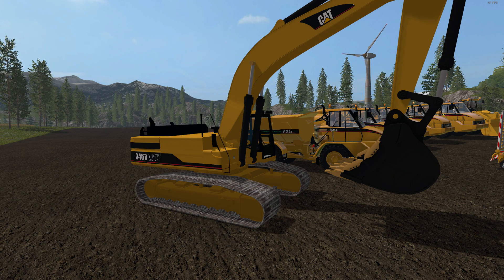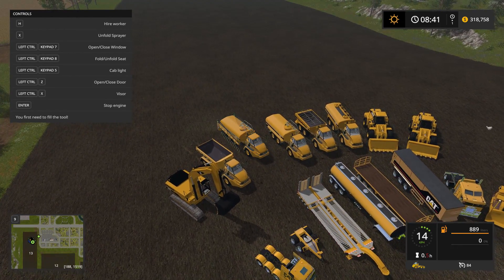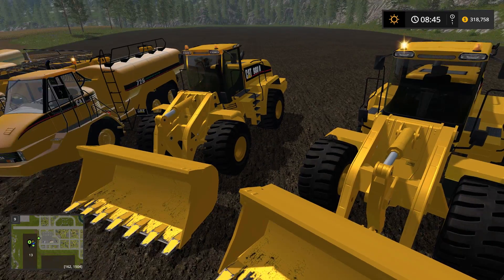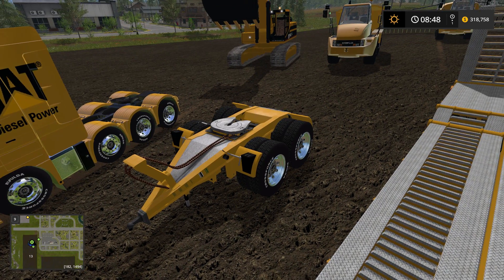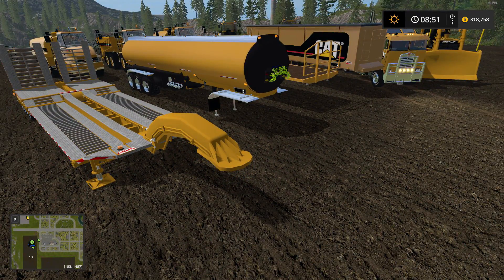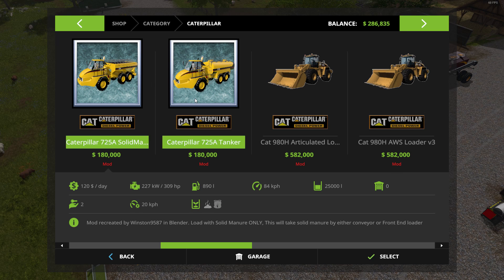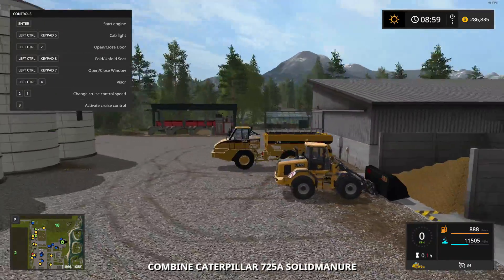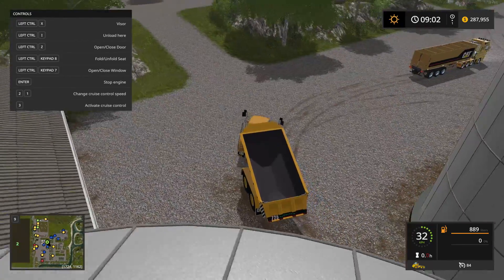Farming Simulator 17 - Huge Cat Pack (16 Piece Mod Pack Updated) "Mod Review"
Today we take a look at a very impressive mod pack. I reviewed this mod pack back in FS15 and It's just as awesome now as it was back then. This 16 piece mod pack is loaded with different types of vehicles including 2 different semi's. Plenty of tankers, fertilizers, spreaders and even some construction equipment. All mods are individual once you open the first zip file. So you could always just choose the mods you like and delete the rest. It's up to you. A very impressive mod set and I'll be adding this to my own game play. Additional information and links can be found below in the description.
File Size - 191.29 Mb
Credits:
Original fs13 author Goelm / Cat Edit Getsome2030 Converted to FS17 By winston9587.
Cat Excavator v3.0
Price - 198,285
Day/Main - 205
Power - ?

Caterpillar 725A Dump Truck
Price - 180,000
Day/Main - 120

Cat 725A Fertilizer Spreader
Price - 180,000
Day/Main - 120

Cat 725A Liquid Slurry spreader
Price - 180,000
Day/Main - 120

Caterpiller 725A Manure Spreader
Price - 180,000
Day/Main - 120

Caterpiller 725A Tanker
Price - 180,000
Day/Main - 120

Cat 980H Articulated Loader
Price - 582,000
Day/Main - 340

Cat 980H AWS Loader
Price - 582,000
Day/Main - 340

Cat Actros VL Semi
Price - 225,185
Main/Day - 245
Power - ?

Cat Liquids Transport Tanker
Price - 150,000
Day/Main - 25

Cat Dolly
Price - 5000
Day/Main - 5

Cat Flatbed Trailer
Price - 50,000
Day/Main - 15

Cat Kenworth K100 Semi
Price - 85,775
Day/Main - 10

Cat Low Loader
Price - 50,500
Day/Main - 5

Cat Trailer
Price - 48,700
Day/Main - 80

Caterpillar D7R Bulldozer
Price - 385,000
Day/Main - 0